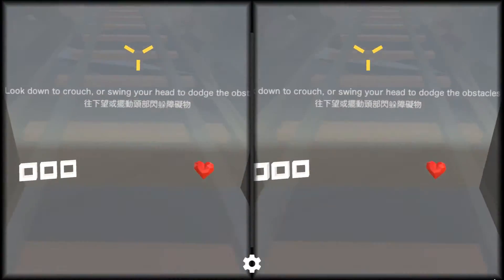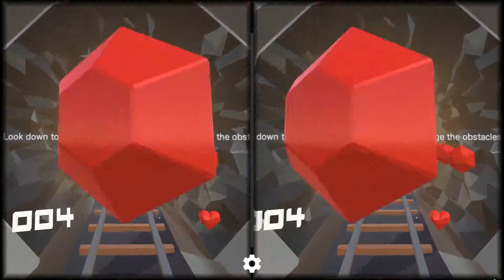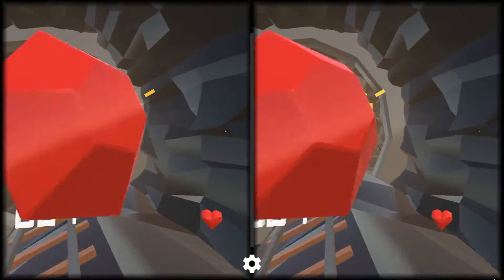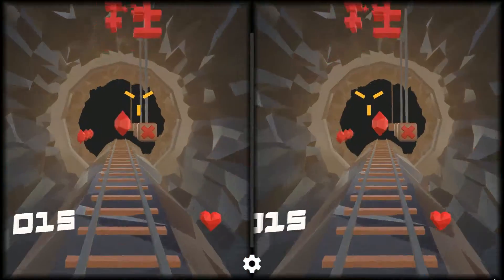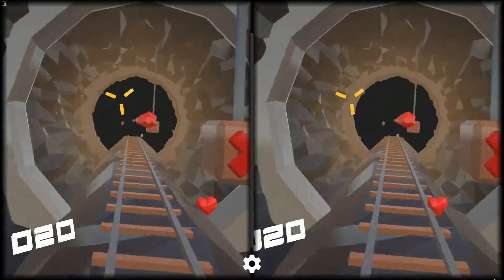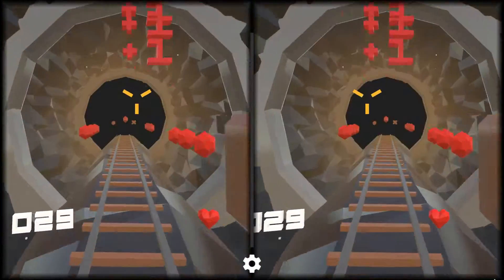VR Minecart Best Google Cardboard VR 3D SBS Apps Gameplay Virtual Reality Video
Top Google Cardboard SBS VR Games Gameplay